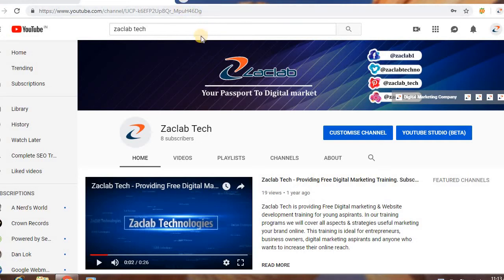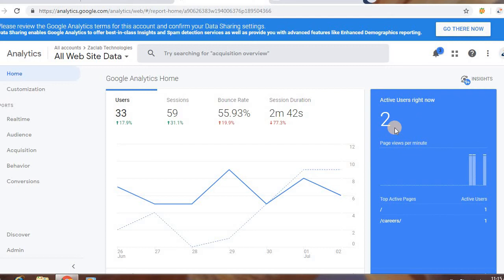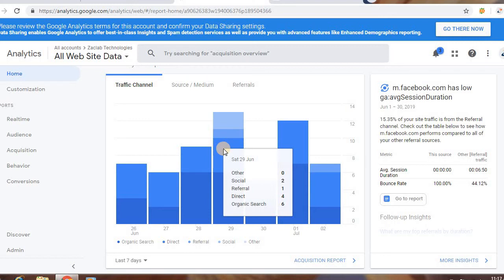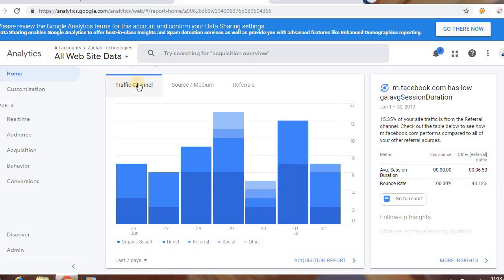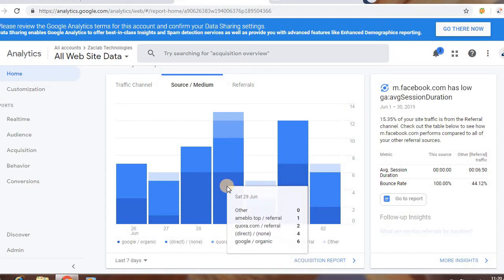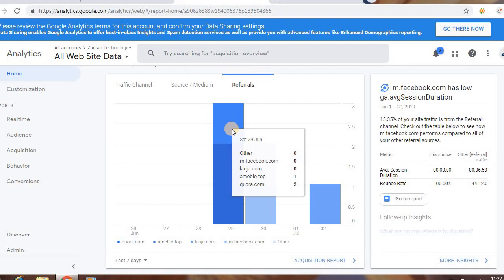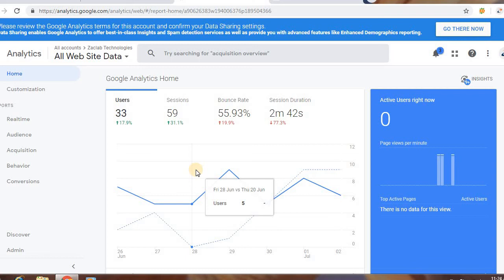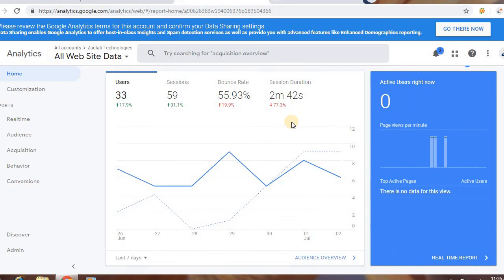How to track visitors on Google Analytics & How to study Analytics Stats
Checkout! How to track live visitors on your website with help of google analytics.
Learn how to analyse your website traffic with help of Google traffic
What is Organic traffic?
What is Direct traffic
How to study source of traffic

Learn complete digital marketing secrets with our class apart training courses